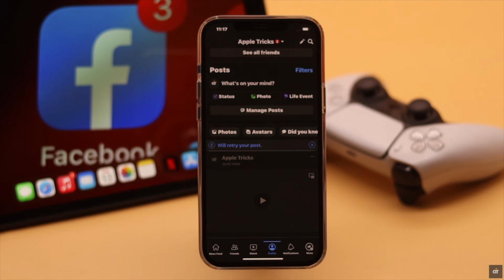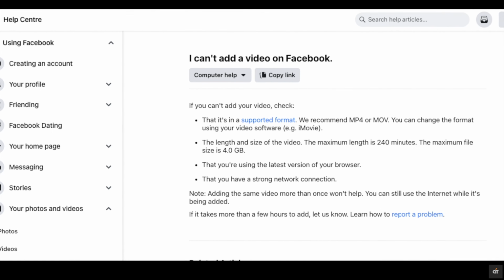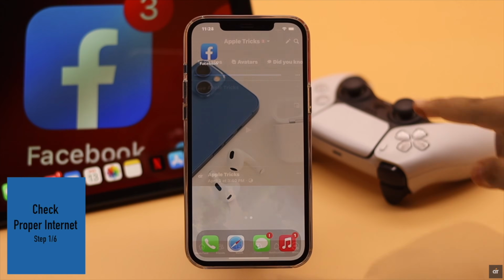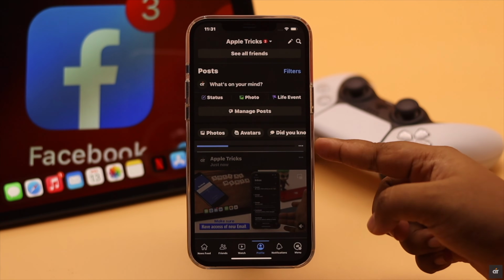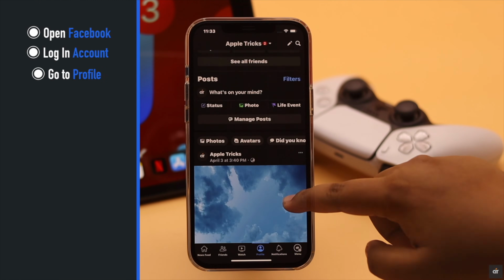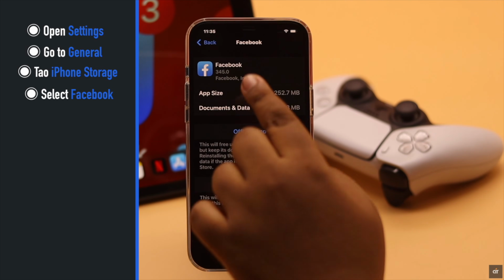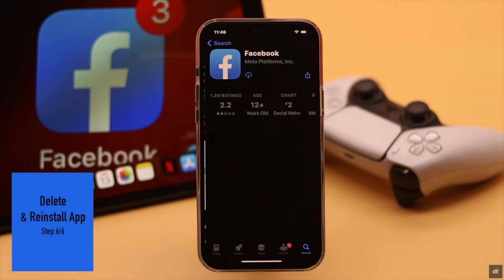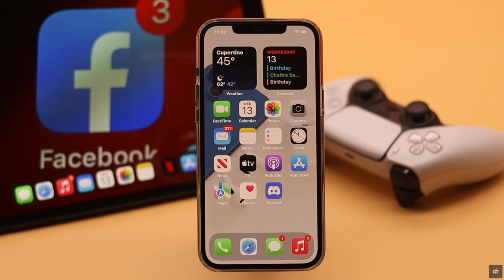Can't Upload Videos on Facebook from iPhone/iPad? Here's How To Fix?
Videos are getting stuck while uploading to Facebook or uploading at all from iOS devices? In this video we will show you the best ways to fix unable to upload videos on Facebook from iPhone and iPad.

0:00 Intro
0:21 Things to keep in mind
0:44 Internet Connection
1:05 Turn off VPN
1:13 Discard and Re-upload Video
1:51 Offload Apps
2:15 Update Facebook
2:23 Delete and Reinstall